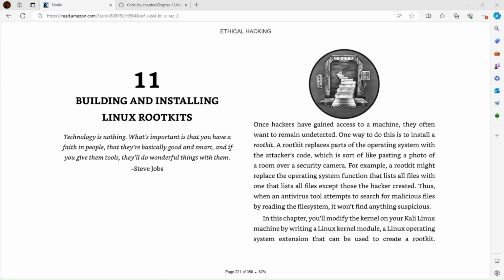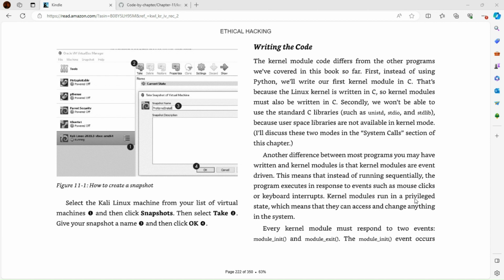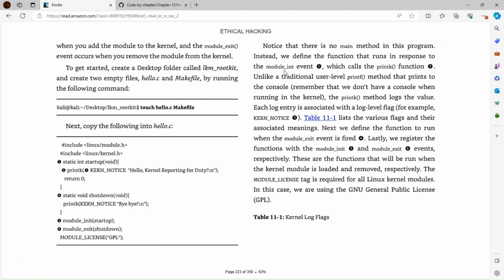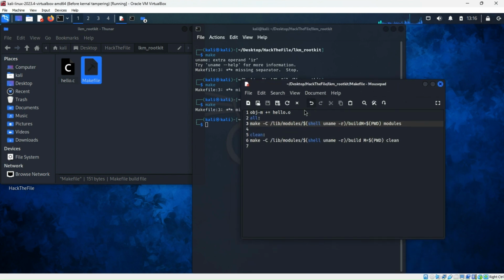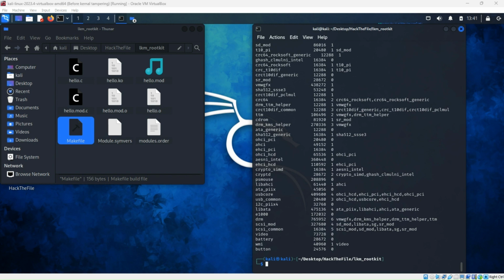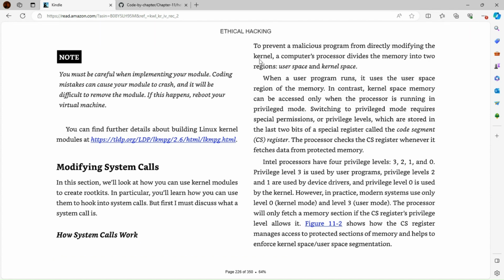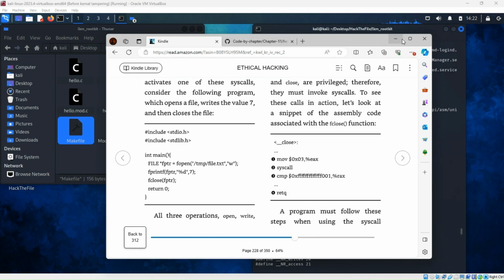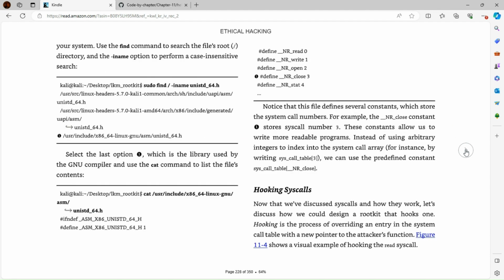Ethical Hacking Book Series Video 31, Building and Installing Linux Rootkits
This is first video in chapter 11 of the Eh book series enjoy.